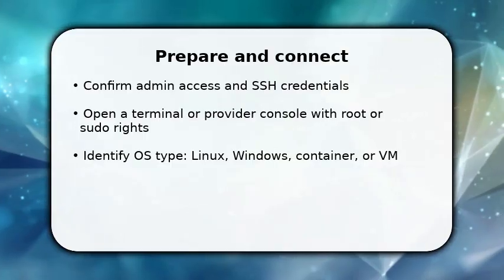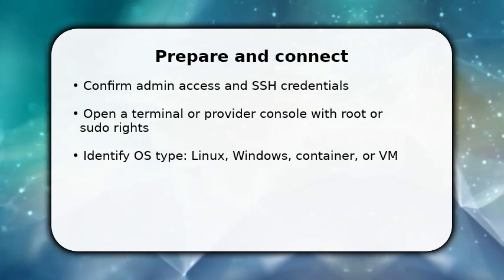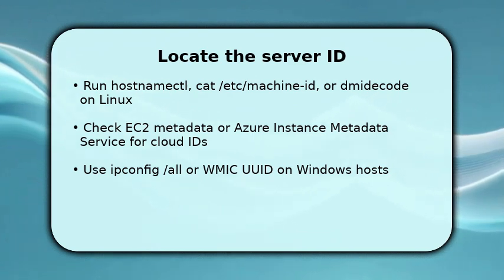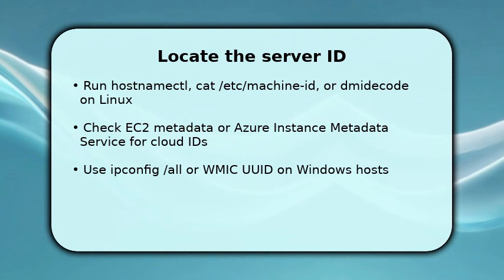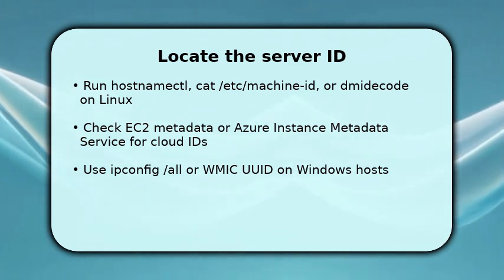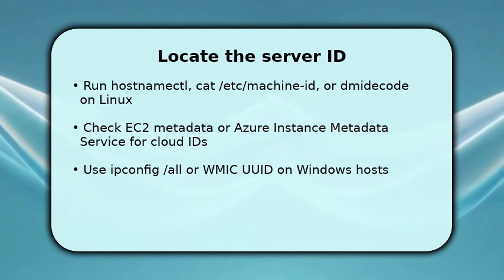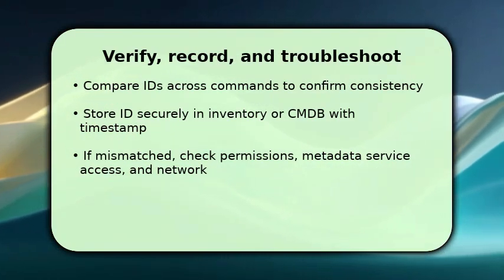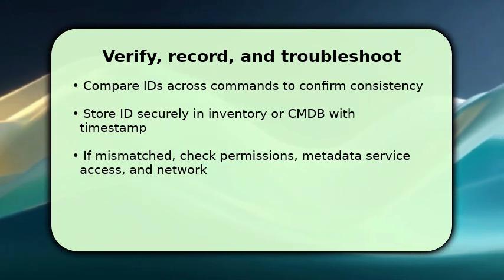How to Get Server Id - Step by Step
How to Get Server Id - Step by Step | 🔒 Surfshark VPN Deal — Stay private and secure. $1.99/mo + 3 Months Free ▸

Learn the essential steps to retrieve your server ID on various platforms. This guide simplifies complex procedures, ensuring you can easily identify and use your unique identifier for network management or troubleshooting purposes.

server id, find server ID, get server identification number, network administration help, troubleshoot servers, system settings guide, technical support for IT professionals